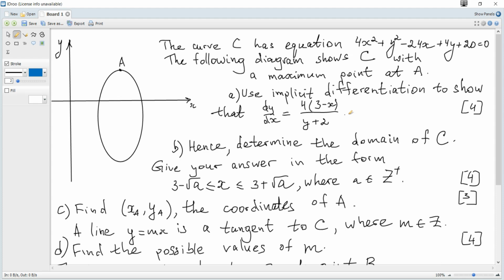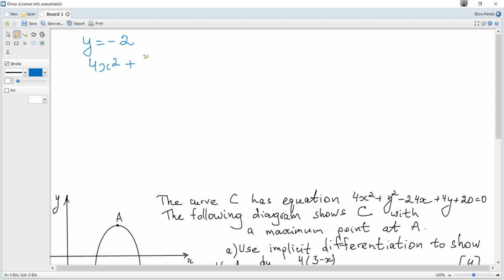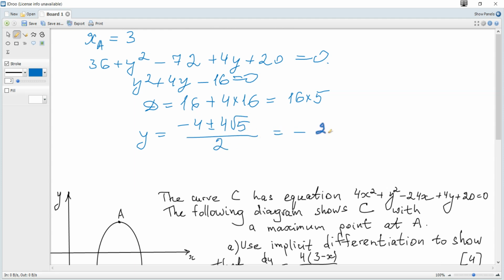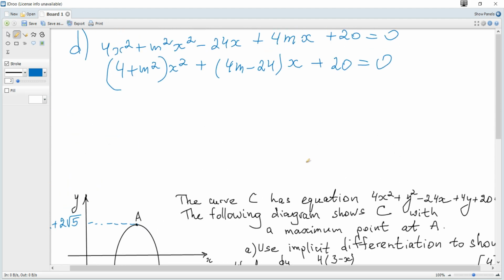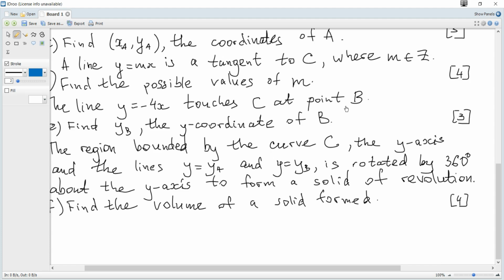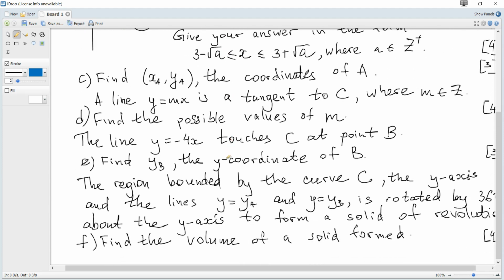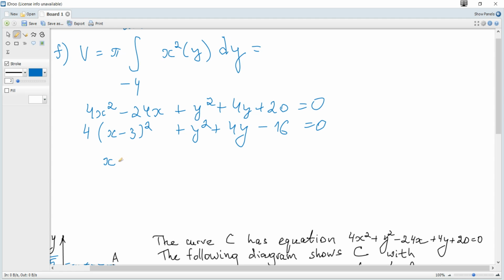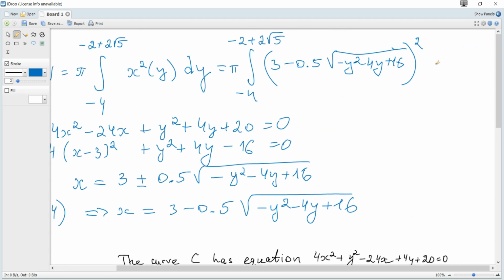IB Maths Past Papers May 2025 TZ2 AA HL 2-12. Differentiation. Tangents. Volume of revolution.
Zone B